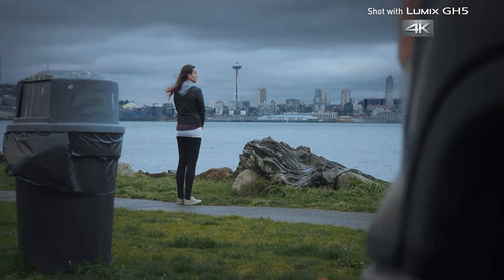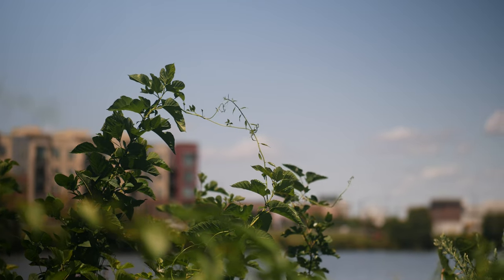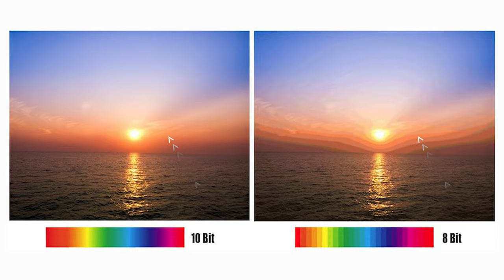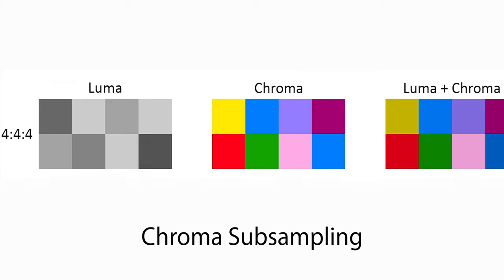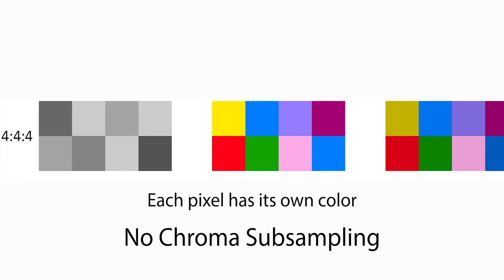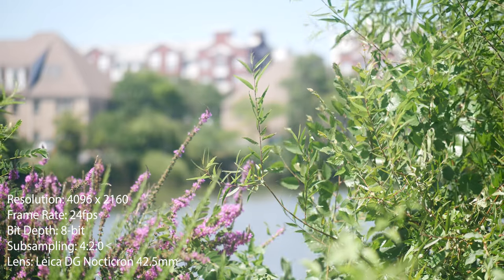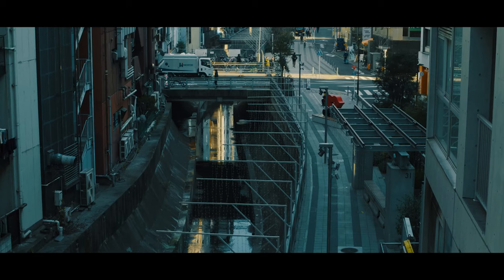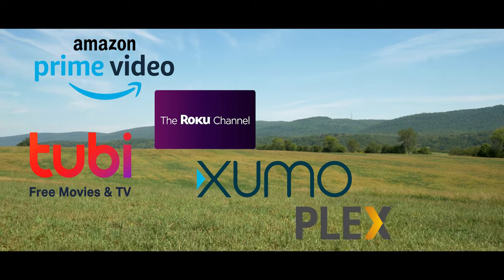Cinematic Secrets of the GH5 Revealed (Specs Breakdown)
The Panasonic GH5 is a true gem for indie filmmakers like you! 🎥 Dive into this video to explore the GH5's remarkable features that elevate your storytelling game to new heights. From 10-bit color depth to anamorphic capabilities, this camera packs a creative punch you won't want to miss.

📽️ Unlock Cinematic Brilliance with Panasonic GH5 Mark II
🎬 Cinematic Magic with Anamorphic Lenses

🔍 Expand Your Creative Vision with External Monitors:
Feelworld Ultrabright Monitor with Anamorphic Desqueeze: Visualize your anamorphic shots with clarity and precision.
External Recorders/Monitors with Anamorphic Desqueeze: Elevate your cinematic vision with anamorphic capabilities.
Hollyland Wireless Video Transmitter/Receiver: Collaborate seamlessly with real-time wireless video transmission.

📘 Recommended Reading:
Master the art of storytelling with "Save the Cat" by Blake Snyder. Uncover essential scriptwriting techniques every filmmaker should know.

📚 Recommended Resources:
Enhance your storytelling skills with Robert McKee's books on Story, Dialogue, and Character. Dive into these invaluable resources for aspiring filmmakers.

🖋️ Elevate Your Scriptwriting:
Experience professional scriptwriting with Final Draft 12 Screenwriting Software—the industry standard for crafting compelling narratives.

🎥 Additional Filmmaking Tips:

How to Write a Feature Film (Structure): Master the art of feature film writing with this comprehensive tutorial.

Unlock your filmmaking potential with the Panasonic GH5 - a powerhouse that delivers cinematic excellence with every frame. Whether you're a pro or just starting, this camera will redefine your creative horizons. Grab yours now and be part of the filmmaking revolution! 🎬📸